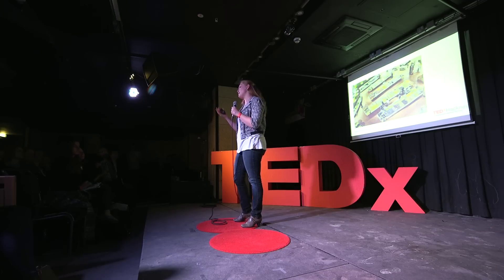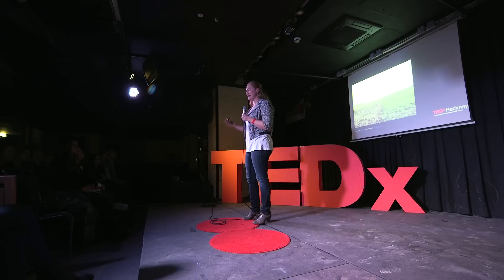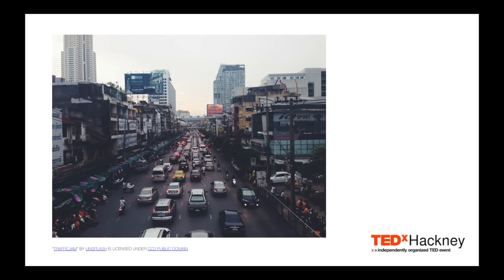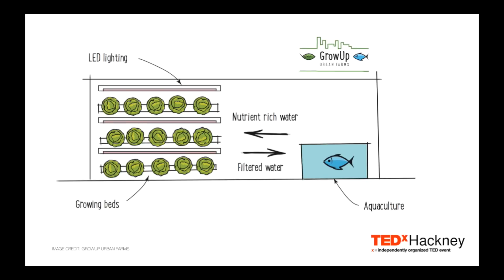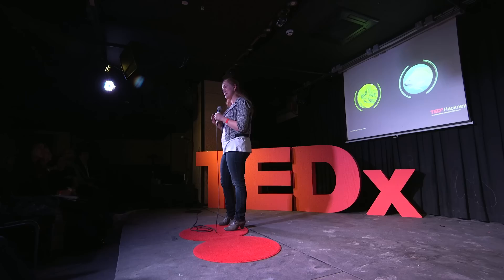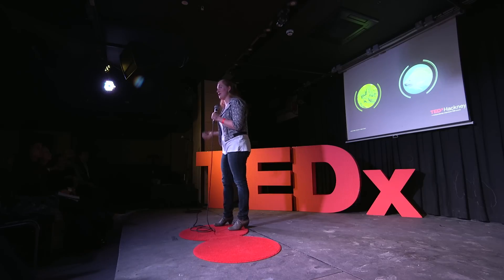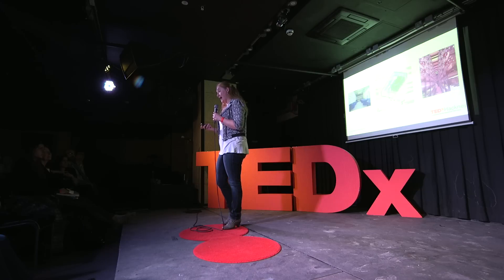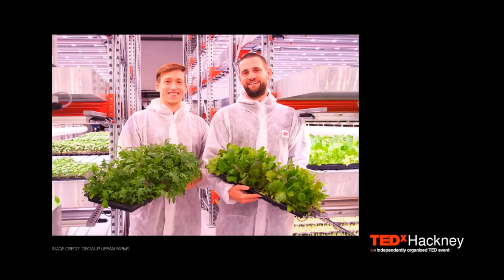Urban aquaponics: From waste to taste | Kate Hofman | TEDxHackney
What does it take to grow food in an urban farm?

Kate Hofman, Co-Founder and CEO
Kate always wanted to run a business that improved the world. Prior to starting GrowUp Urban Farms, Kate worked as a change management consultant for IBM, working on large-scale business and IT transformation programmes. Whilst on a sabbatical year studying at Imperial College London, Kate fell in love with the idea of aquaponics as a sustainable way of commercially growing food for London, the city she grew up in and has lived in all her life. Kate founded GrowUp at the start of 2013, London’s first commercial aquaponics urban farming business. She thinks that innovation and sustainability are at the core of the best businesses. She has a rescue dog called Pickle and in her spare time can be found digging around her allotment and cooking and eating the fruits (and vegetables) of her labour.